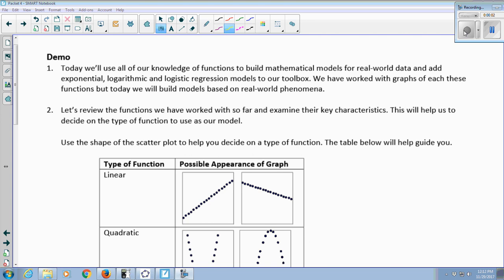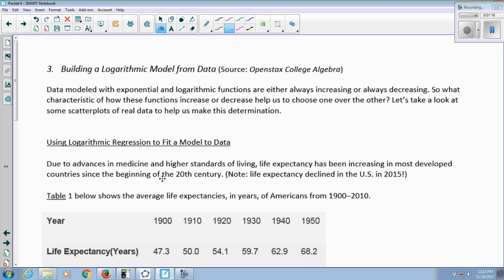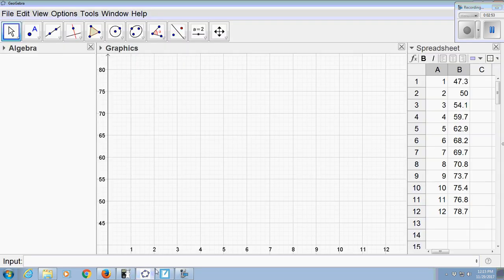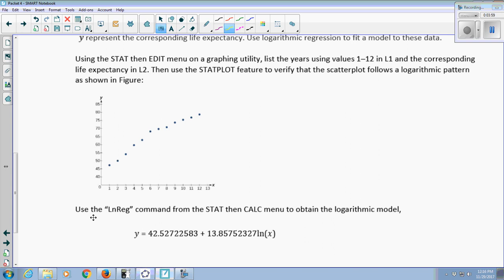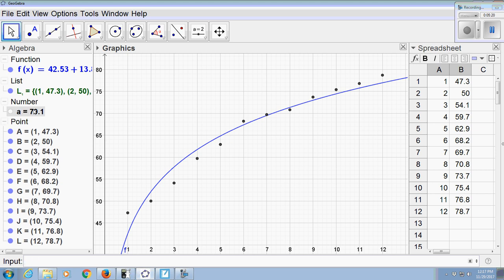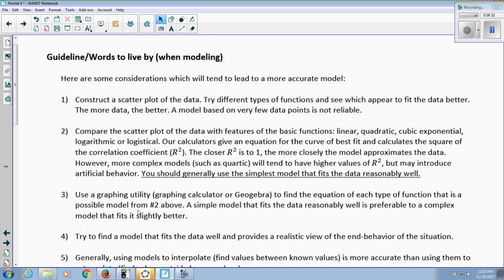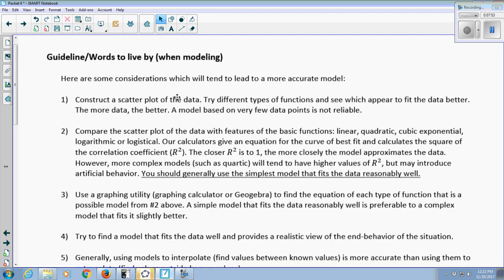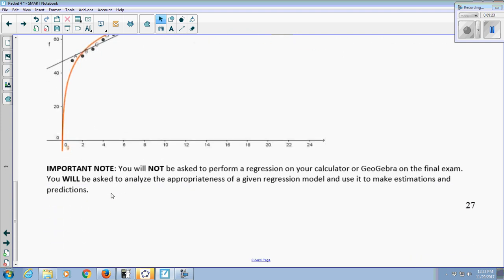Lesson 34 Demo